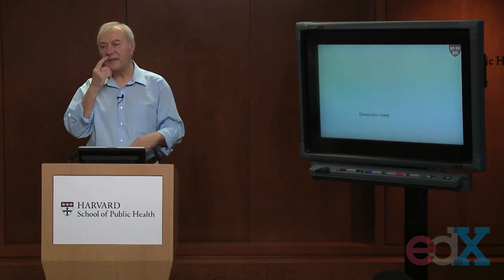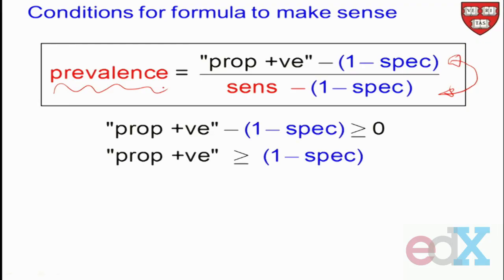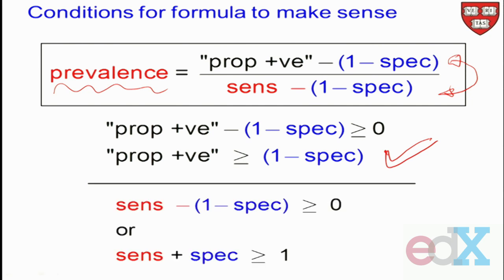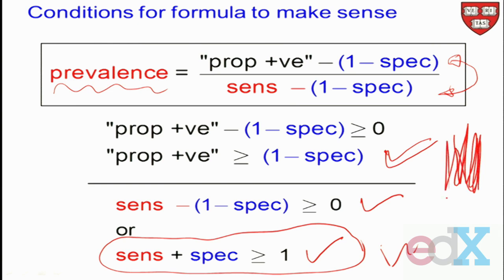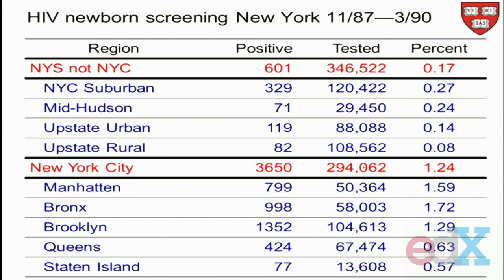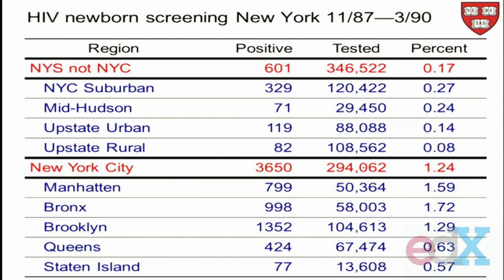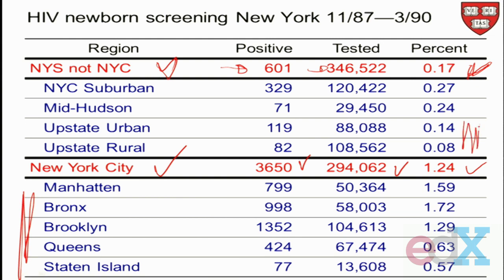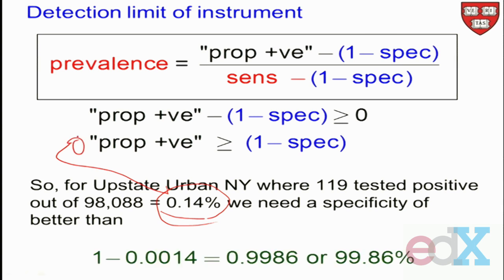Week 3 : DETECTION LIMIT